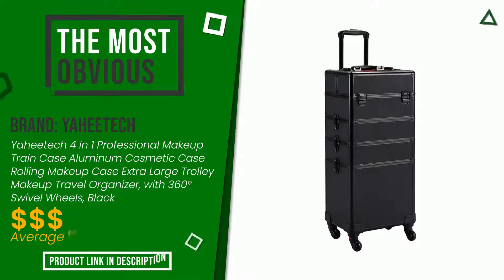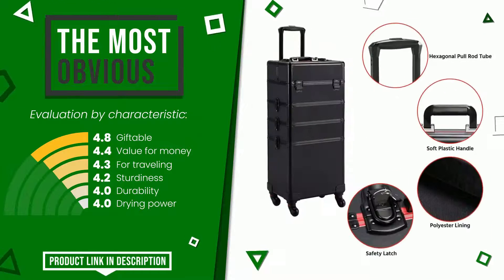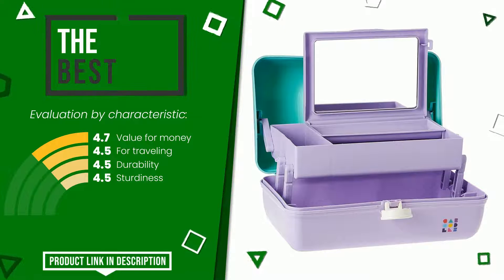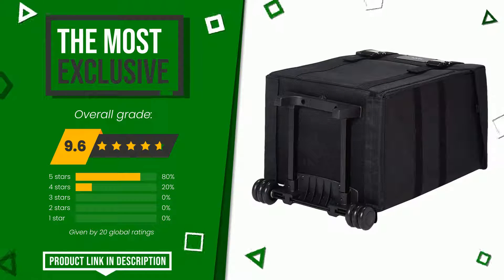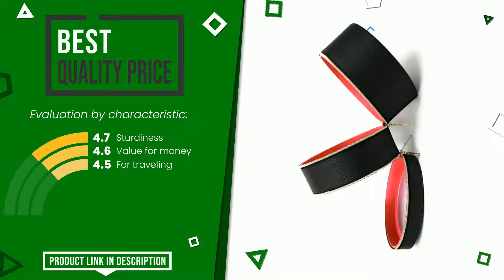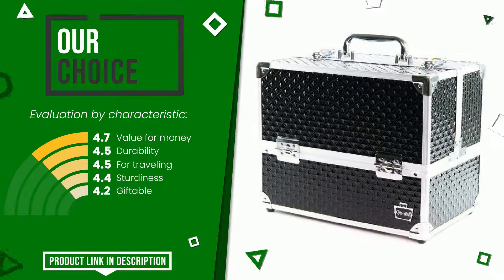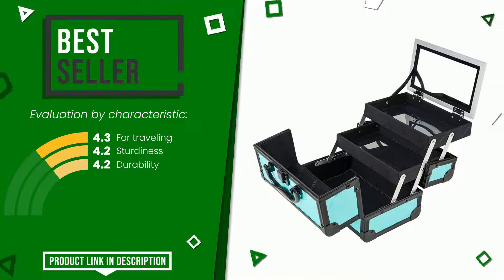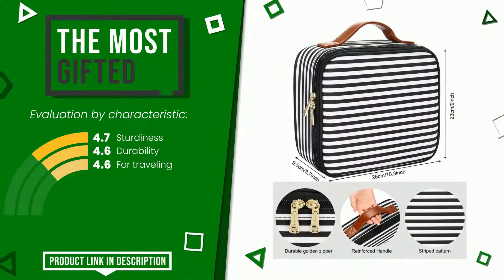Train cases - Top 7 - (ChooseProducts)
📣 'Train cases' links featured in this video:

✅ THE MOST OBVIOUS: Yaheetech 4 in 1 Professional Makeup Train Case Aluminum Cos...

✅ THE BEST: Caboodles On-The-Go Girl Sea foam Lid & Lavender Base Vintag...

✅ THE MOST EXCLUSIVE: NYX PROFESSIONAL MAKEUP Artist Train Case, Organized Chaos, ...

✅ BEST QUALITY PRICE: Lancome Two Layers Cosmetic Synthetic Leather Train Case Box...

✅ OUR CHOICE: Caboodles Love Struck Six Tray Makeup Train Case, 3.91 Pound

✅ THE BEST-SELLING: SHANY Mini Makeup Train Case With Mirror - Turquoise

✅ THE MOST GIFTED: Relavel Travel Makeup Train Case Makeup Cosmetic Case Organi...

Index:
00:00 - Intro
00:05 - Yaheetech 4 in 1 Professional Makeup Train Case Aluminum Cos...
00:31 - Caboodles On-The-Go Girl Sea foam Lid & Lavender Base Vintag...
00:53 - NYX PROFESSIONAL MAKEUP Artist Train Case, Organized Chaos, ...
01:16 - Lancome Two Layers Cosmetic Synthetic Leather Train Case Box...
01:37 - Caboodles Love Struck Six Tray Makeup Train Case, 3.91 Pound
01:58 - SHANY Mini Makeup Train Case With Mirror - Turquoise
02:17 - Relavel Travel Makeup Train Case Makeup Cosmetic Case Organi...